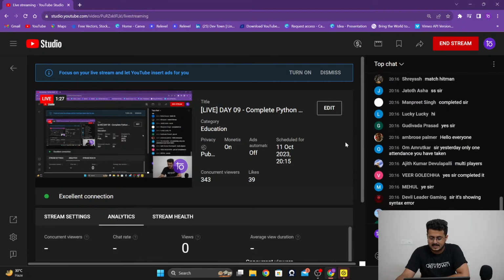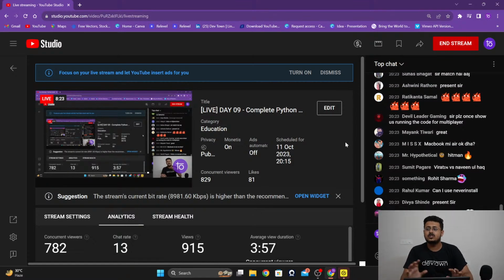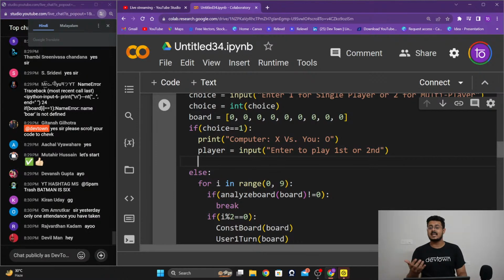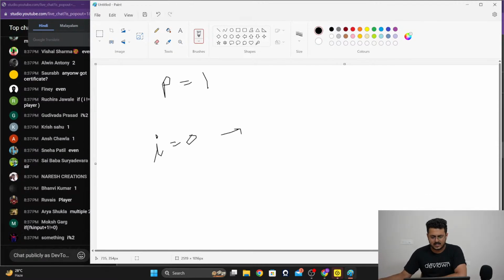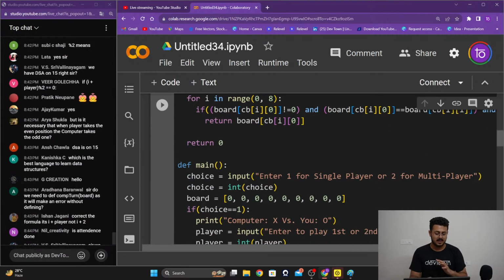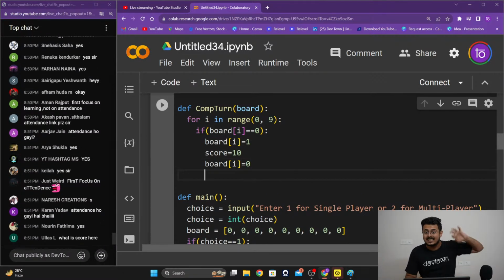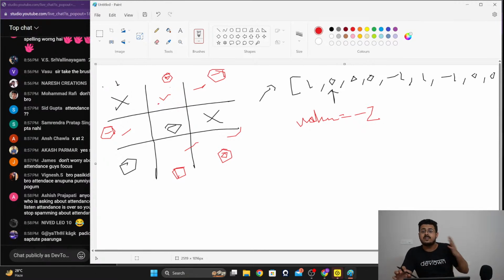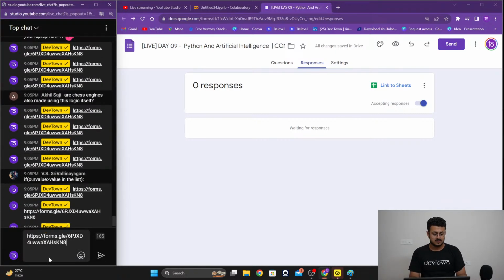[LIVE] DAY 09 - Complete Python and Artificial Intelligence in 7 days